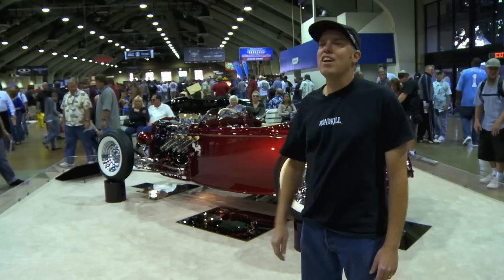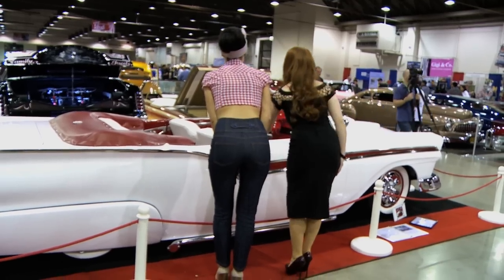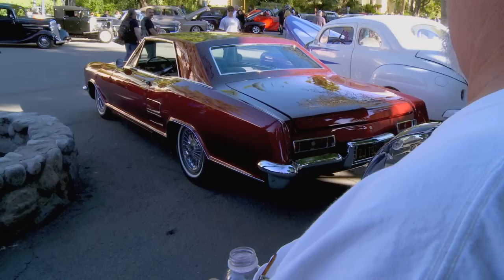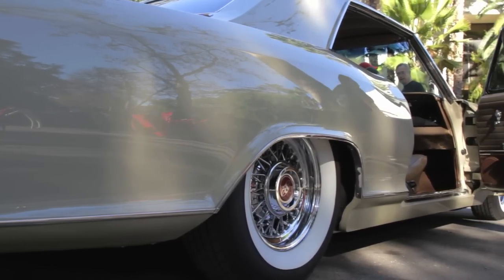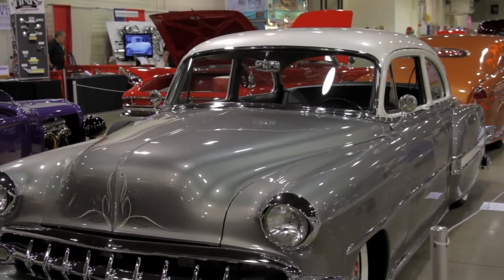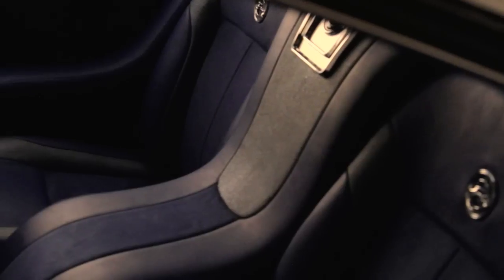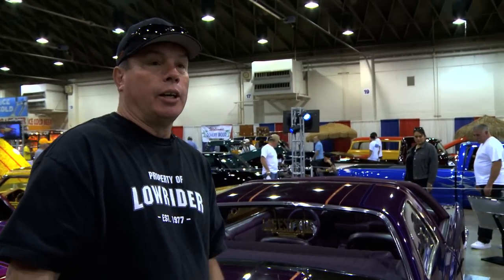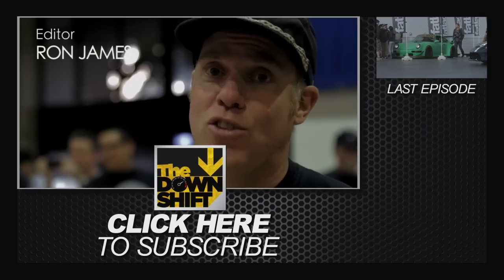Lowriders Vs Hot Rods - The Downshift Episode 8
On this episode of The Downshift, come walk the aisles of the 2012 Western Grand Nationals with HOT ROD's David Freiburger and Lowrider legend Joe Ray, as they discuss the hottest trends in retro, hot rods, lowriders, rat rods, rockabillies, street rodders, greaser customizers and more.

The Downshift appears every Tuesday on the new Motor Trend channel.